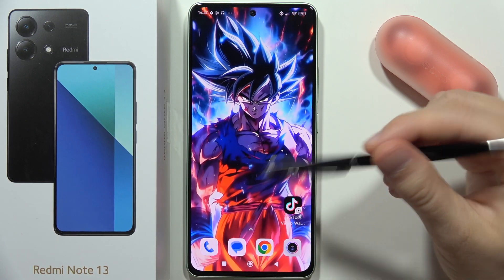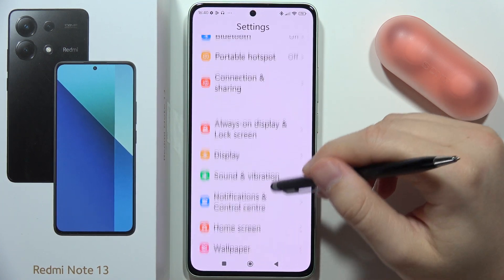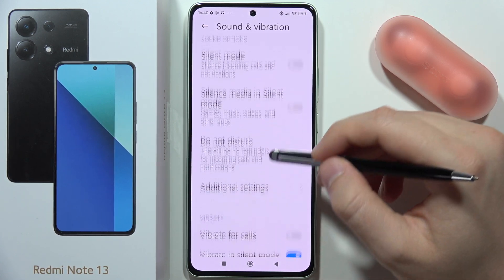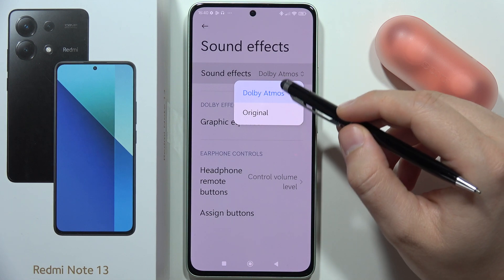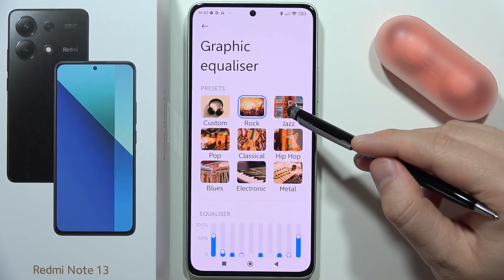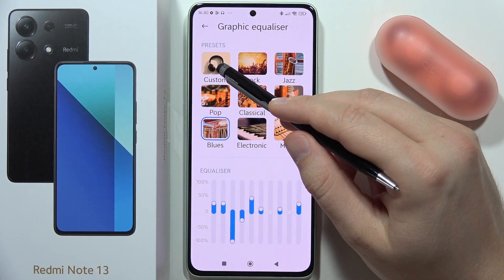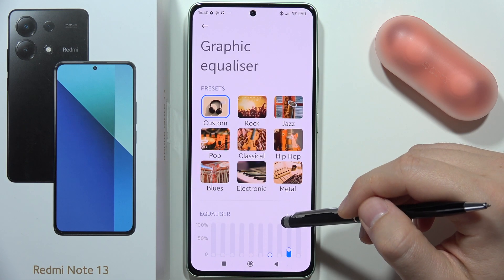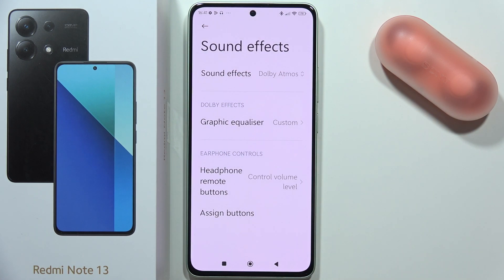How to Find & Use Sound Equalizer on Redmi Note 13 - Sound EQ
Explore and utilize the sound equalizer on your Redmi Note 13 to enhance your audio experience with these straightforward instructions. Learn how to locate and apply the sound EQ settings to customize the sound output according to your preferences.

Redmi Note 13 find and use sound equalizer
How to locate and apply sound EQ on Redmi Note 13
Redmi Note 13 sound equalizer settings adjustment
Discover and customize sound EQ on Redmi Note 13
Redmi Note 13 audio enhancement with sound equalizer